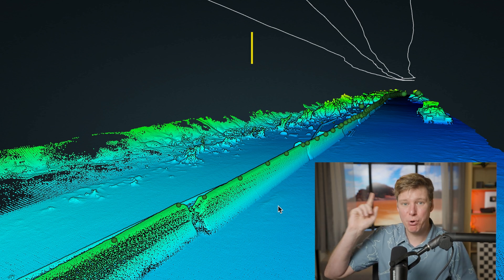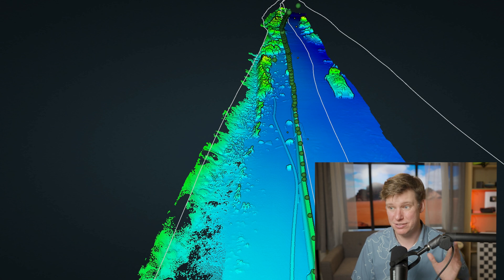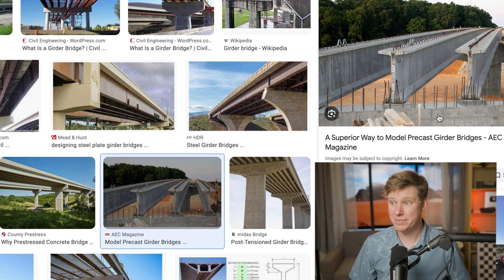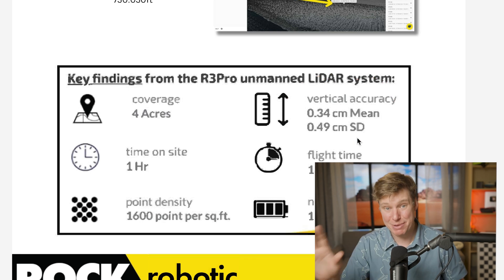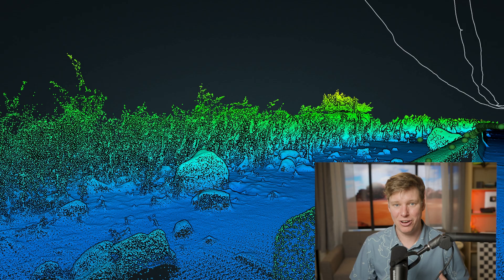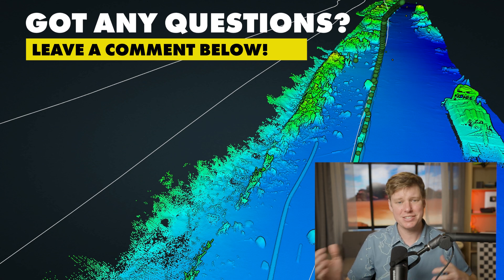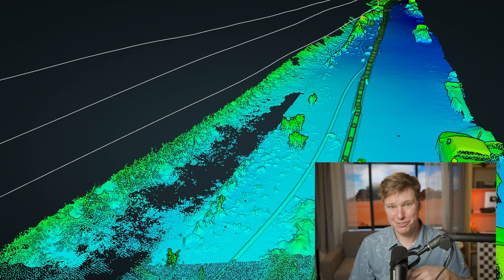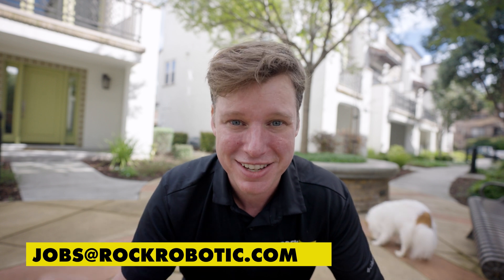Drone LiDAR Accuracy Demo (Bridge Inspection)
Watch my latest video where I showcase the power of drone-based LiDAR technology for bridge inspection. Achieving groundbreaking accuracy with the ROCK R3 Pro LiDAR on a DJI M350 drone, we compare it to traditional survey methods in a must-see case study.

Highlights:

🎯 Top Accuracy: A stunning 0.49 cm standard deviation in LiDAR data, against 141 check shots.
🚁 Drone Magic: Manual flights with a newbie pilot, capturing crisp 3D point clouds.
 🏗️ Mission Critical: Testing drone LiDAR for precise bridge girder inspection.

Drop your questions and thoughts in the comments for future video ideas!